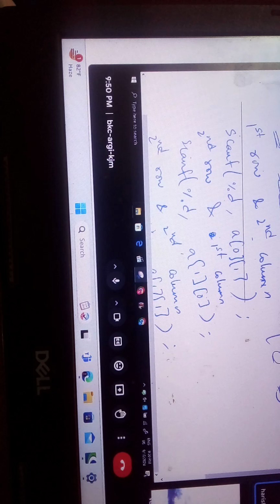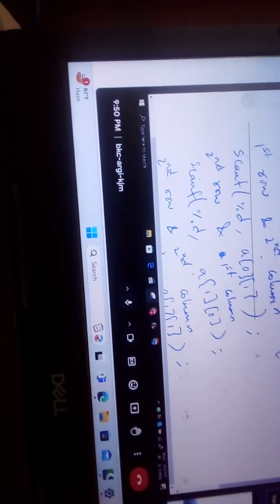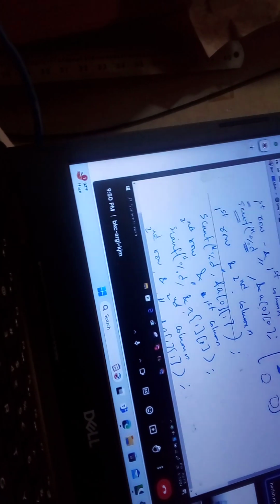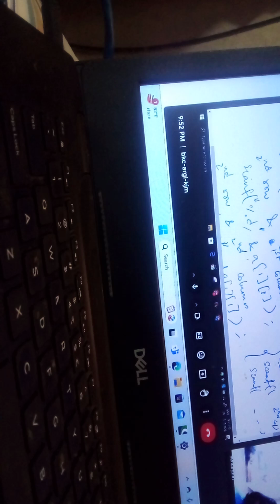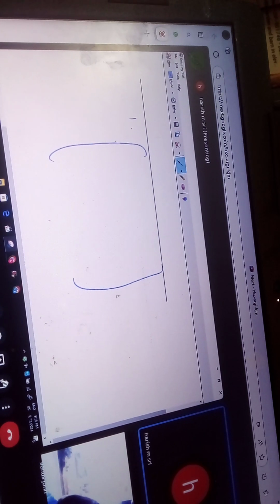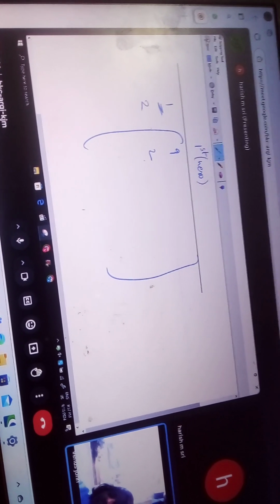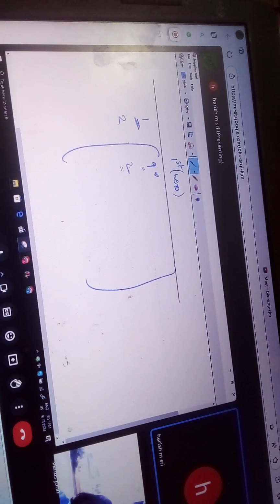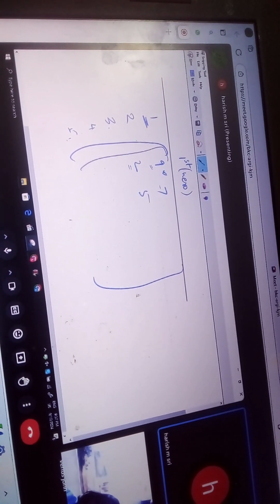programming in C tuitions by teacher driharish on 18th sept 2024 part2